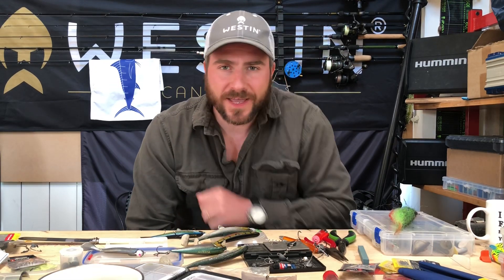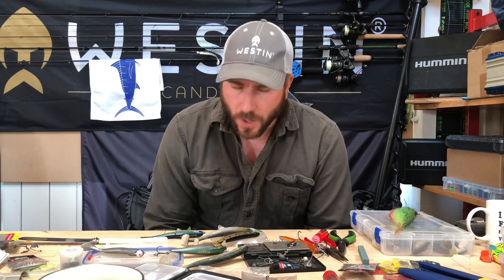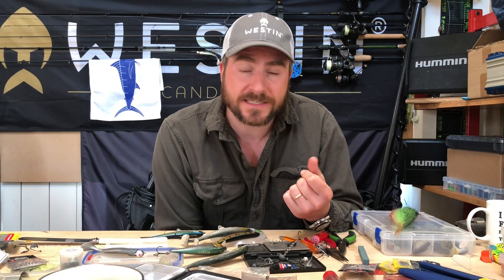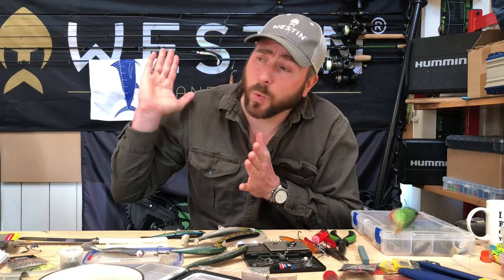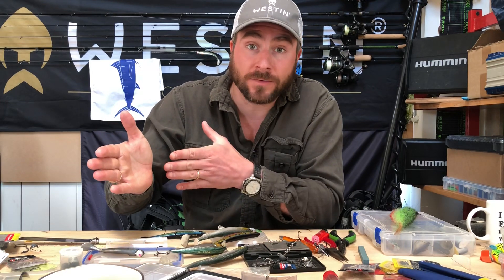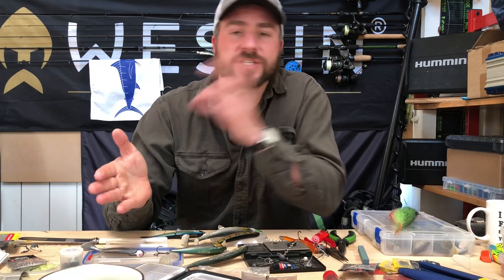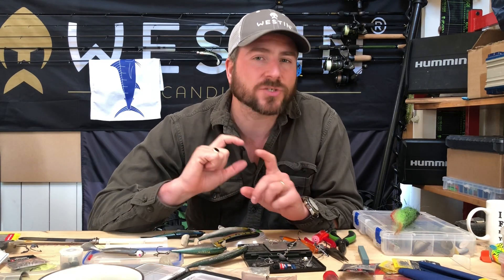How to turn pike ‘follows’ in to BITES!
In this video, Westin fishing backed Thom Hunt explains how to catch more pike when they are tending to follow lures rather than attack or strike them.

Thom explains differences in how to change your tactics for both when the water temperature is warm and also in winter when the water is cold. Noticing subtle differences in the behaviour of the pike following the lures, and how they are reacting to different baits. For soft plastics like the Westin Shadteez and Westin Hypoteez consider the jig head size on fishing them fast or slow. Spinner bait tips, lure speed, rigging position of stingers and treble hook, and action packed video full of top tips and advice.